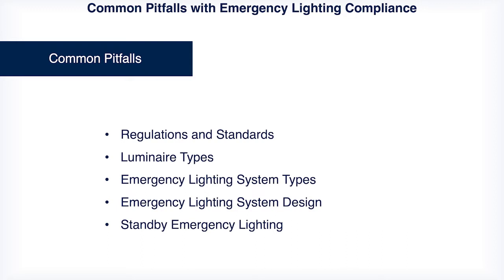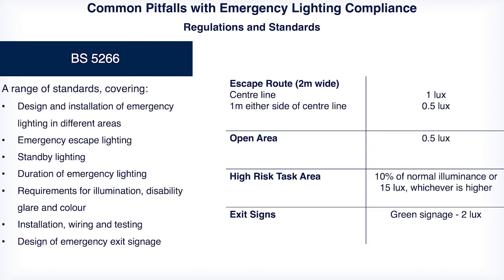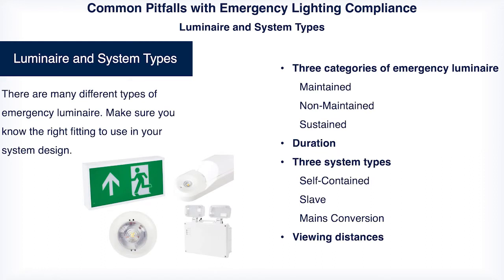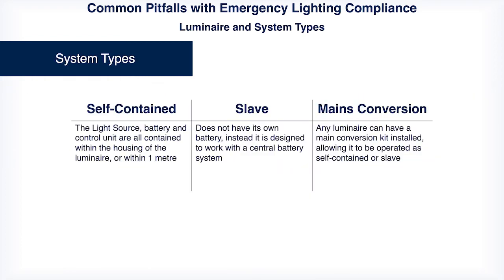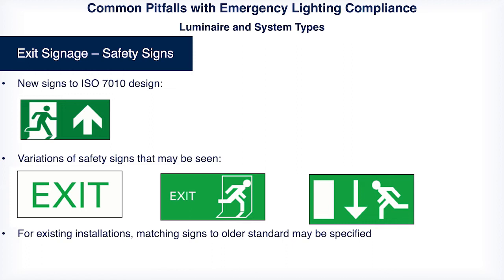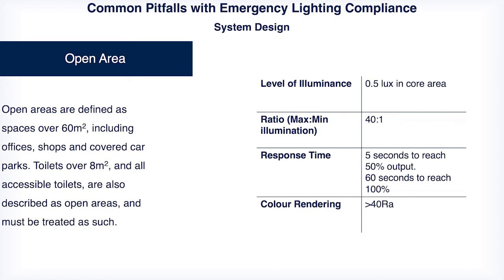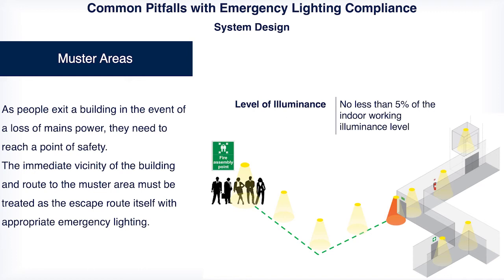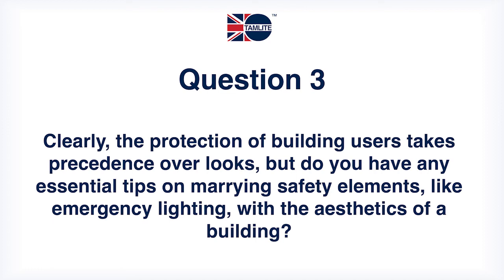Common Pitfalls with Emergency Lighting Compliance – Tamlite Lighting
Colin Lawson, Head of Market Intelligence at Tamlite Lighting, presents an approved CPD webinar about the common pitfalls with emergency lighting compliance. Hosted by Red Hut Media.

WEBINAR TOPICS
--  Regulations and Standards
--  Luminaire Types
--  Emergency Lighting System Types
--  Emergency Lighting System Design
--  Standby Emergency Lighting
--  Plus Q&A

ABOUT COLIN LAWSON
With over 30 years lighting experience, Colin is passionate about communicating the importance of high-performance luminaires that benefit the environment and occupant wellbeing.

Colin carries with him all the education, training, and relevant expertise necessary to help deliver stunning projects across the country, working alongside and managing a large group of experienced specification and sales engineers.

This webinar was first recorded live on Wednesday 30th March 2022 @ 10:00AM GMT